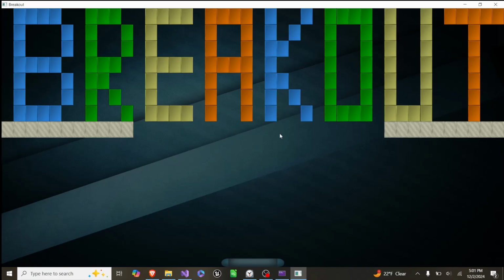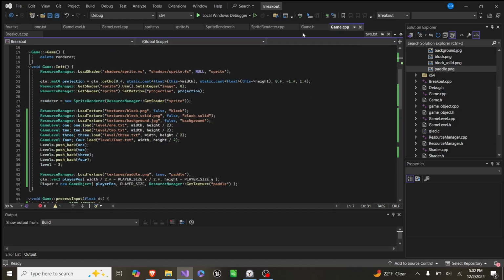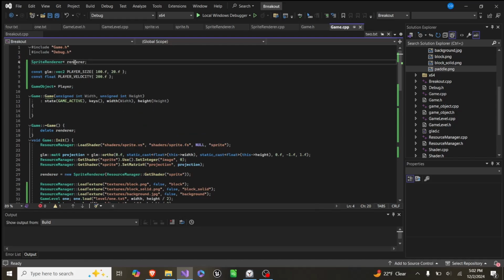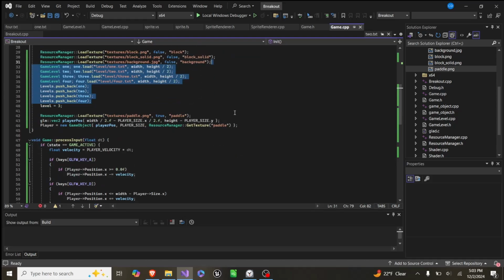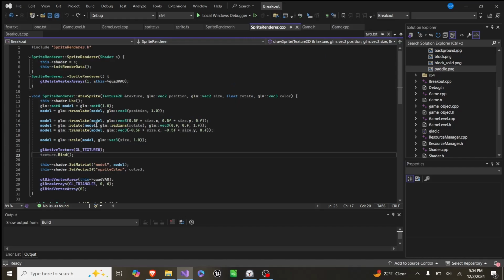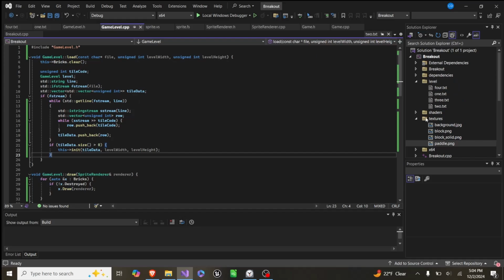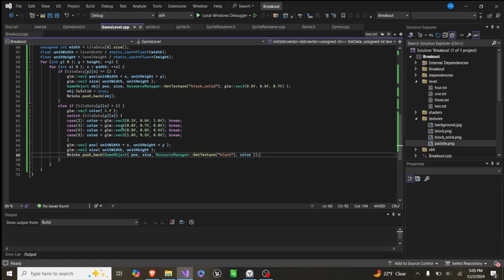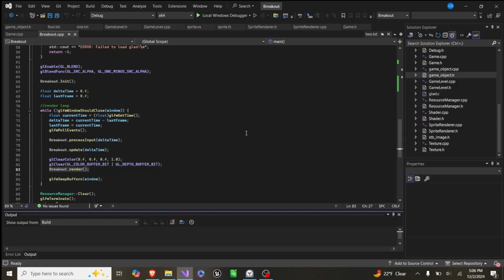OpenGL Demo in C++ Part 25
In this OpenGL demo I show off the first half (the setup) for creating Breakout in C++.

If you are watching this the week it came out, the source code will not be up, but otherwise it should be here